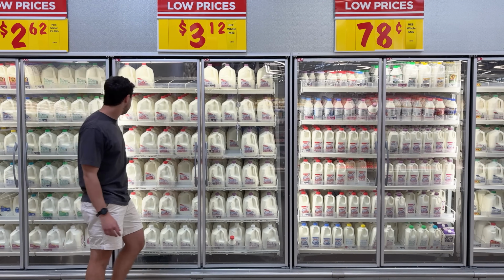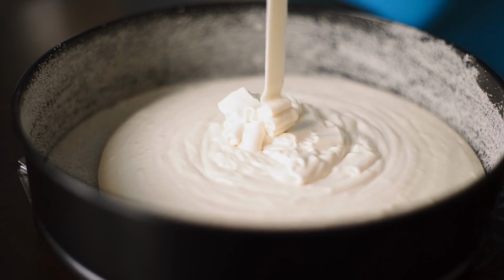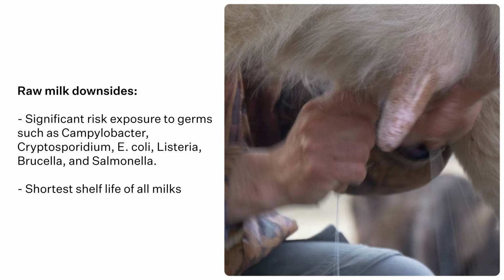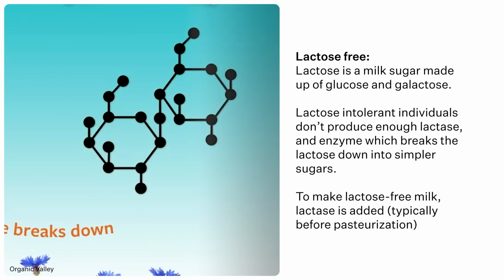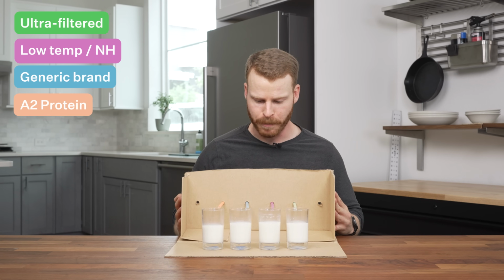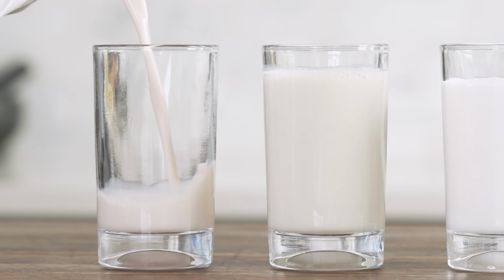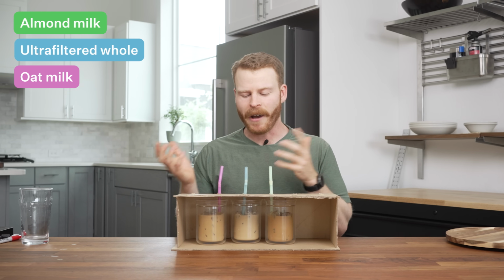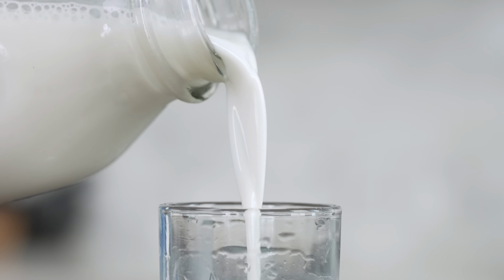Is expensive Milk a scam?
Want to become a more confident and creative home cook?

Get 15 cups free ($30 off) your first order - Thank you Cometeer for sponsoring this video!

⏱ TIMESTAMPS:
0:00 Intro
2:57 What is milk made of?
6:33 How is milk processed?
13:35 Whole Milk Taste Test
18:40 The rise of alternative milks
22:00 Oat vs Almond vs Whole Coffee Test
27:00 How to choose the right milk

MISC. DETAILS
Filmed on: Sony FX3 & Sony A7C